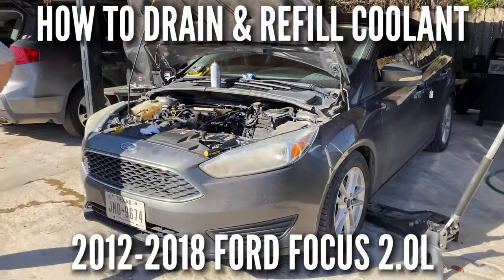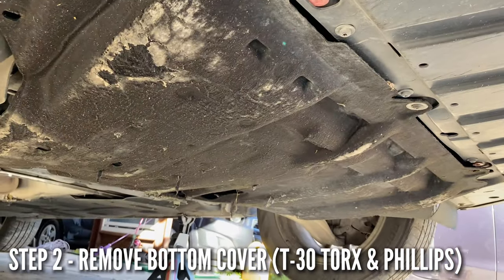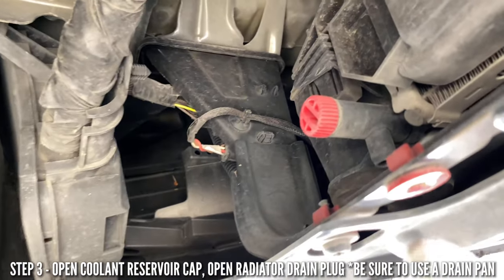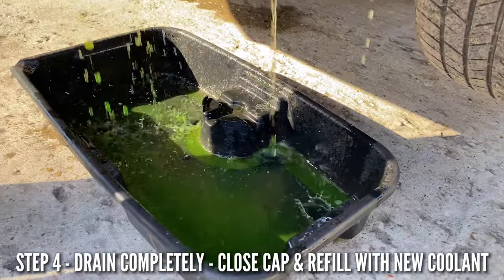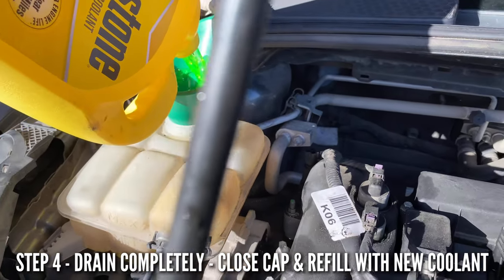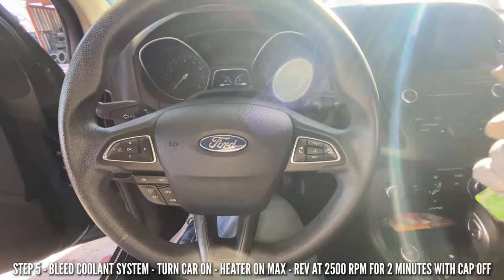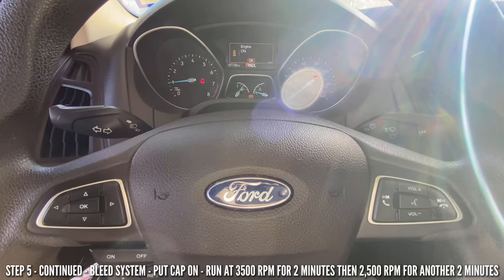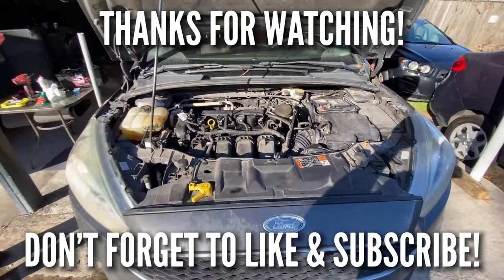HOW TO DRAIN, REFILL & BLEED THE COOLANT SYSTEM IN YOUR CAR! FAST & EASY! 2012-2018 FORD FOCUS 2.0L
HOW TO DRAIN, REFILL & BLEED THE COOLANT SYSTEM IN YOUR CAR! FAST & EASY! 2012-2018 FORD FOCUS 2.0L EASY AT HOME DIY

Hey guys in this video we show you how to drain, refill and bleed your cooling system in your car!

For this example we are using a 2015 Ford Focus to show you how to do it! It’s really simple but YOU GOTTA MAKE SURE THE CAR IS COOL BEFORE YOU DO ANY COOLANT WORK!

This will work on:

2012 FORD FOCUS DRAIN COOLANT AND REFILL
2013 FORD FOCUS DRAIN COOLANT AND REFILL
2014 FORD FOCUS DRAIN COOLANT AND REFILL
2015 FORD FOCUS DRAIN COOLANT AND REFILL
2016 FORD FOCUS DRAIN COOLANT AND REFILL
2017 FORD FOCUS DRAIN COOLANT AND REFILL
2018 FORD FOCUS DRAIN COOLANT AND REFILL